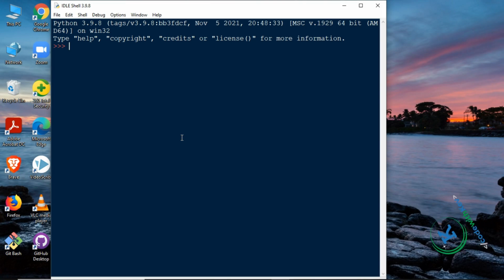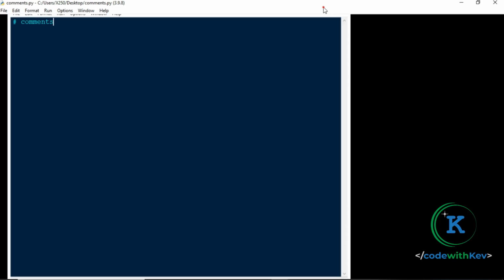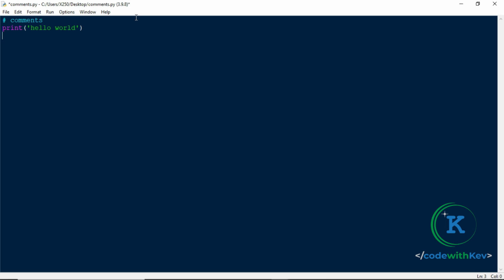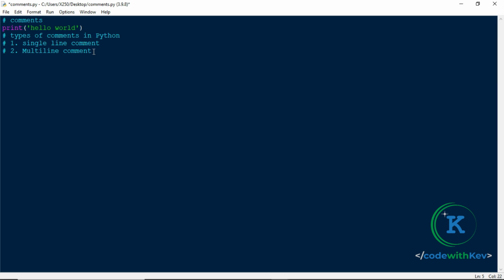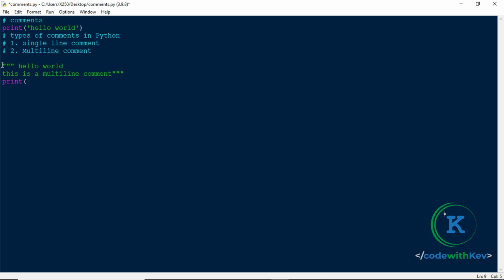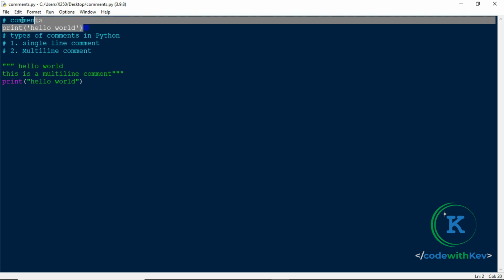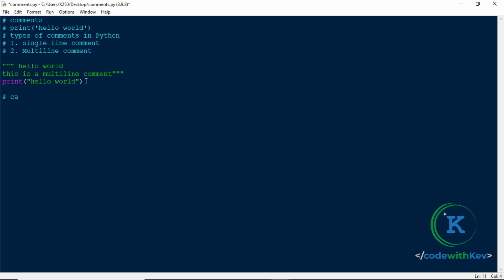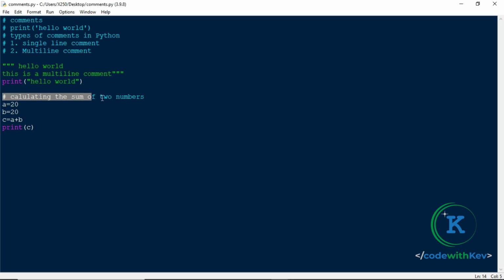Python Tutorials for Beginners: Comments in Python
COMMENTS
Comments are used to explain what code does. It can also be used to prevent certain lines of code from running. In this video, you'll learn how to create comments and how to use them.